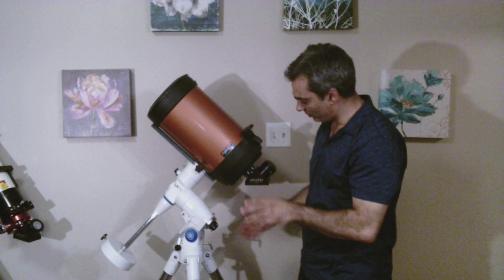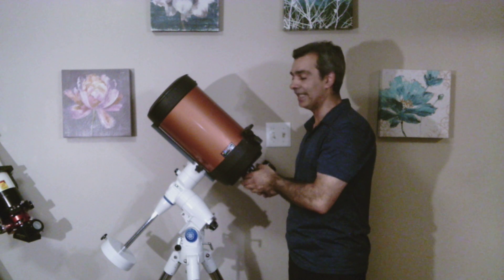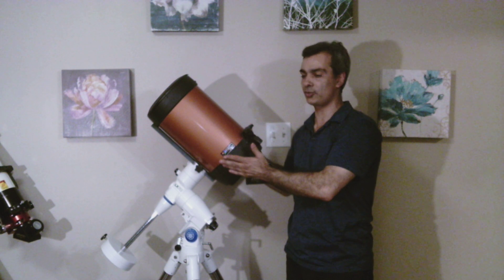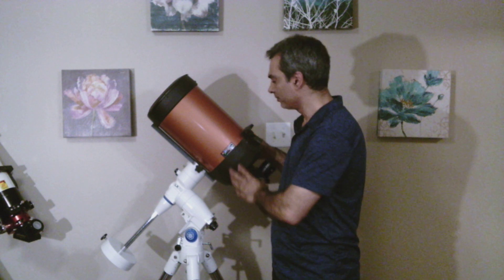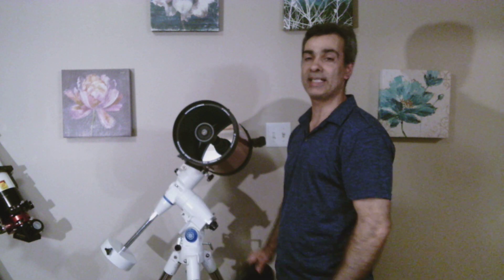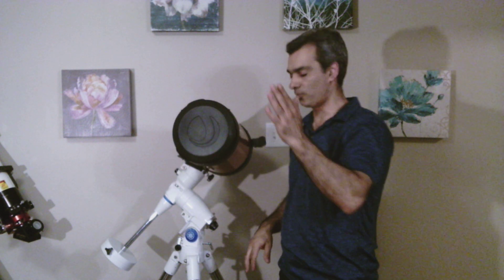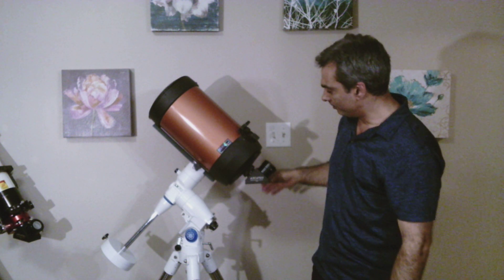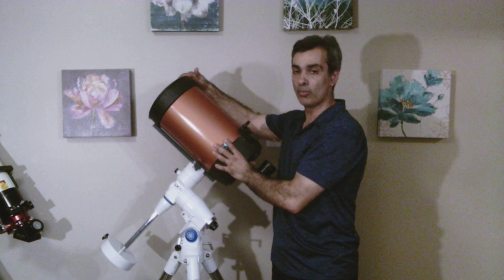8" SCT/EQ5 telescope astronomy skywatcher celestron sct telescope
Lets look at this scope a 8" SCT on EQ5 mount type
Celestron scopes: